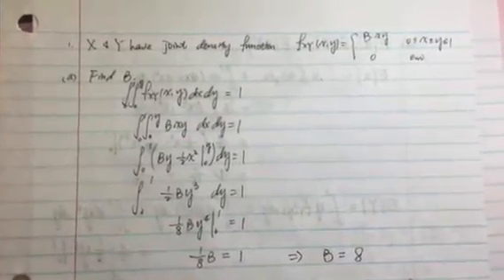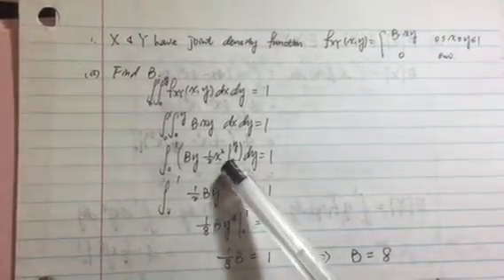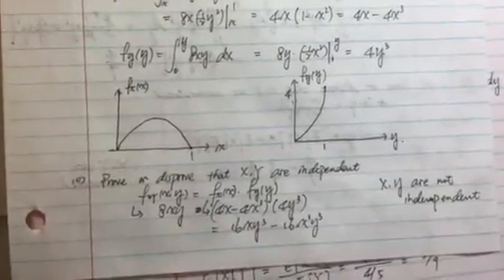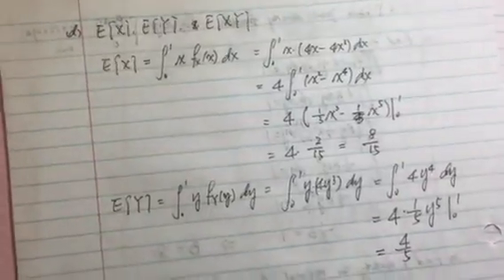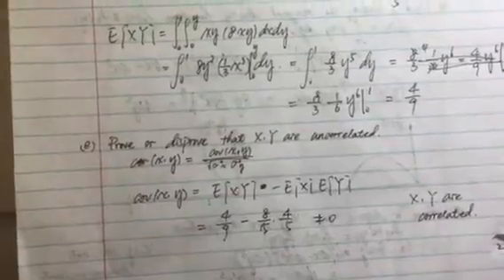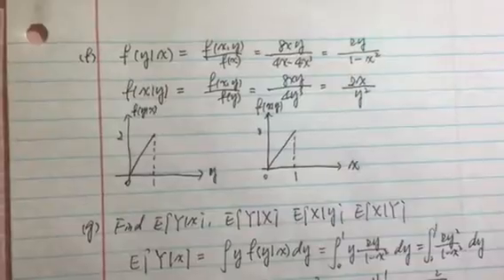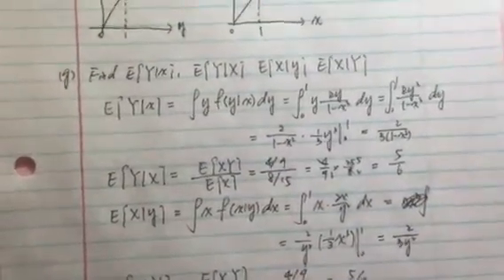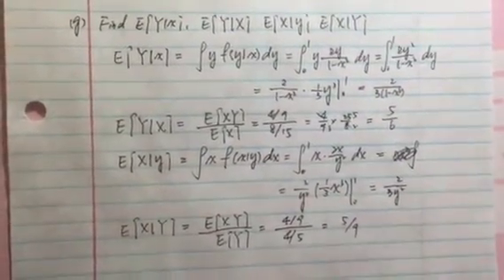EL 6303 HW6 Q1